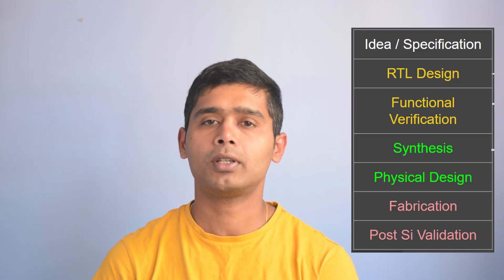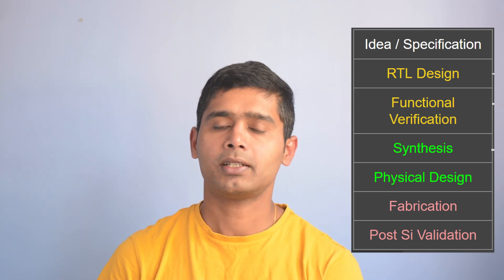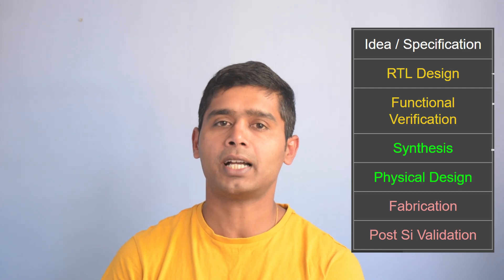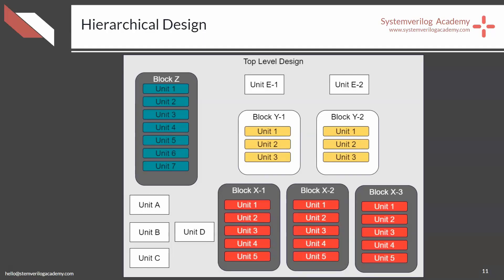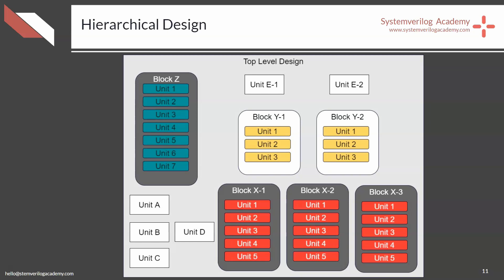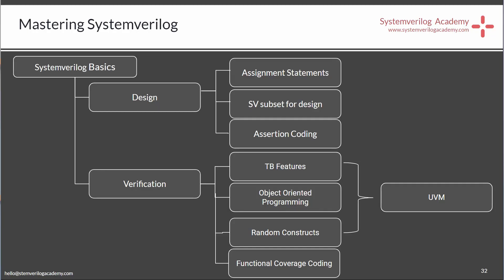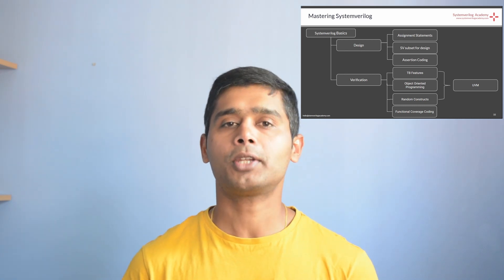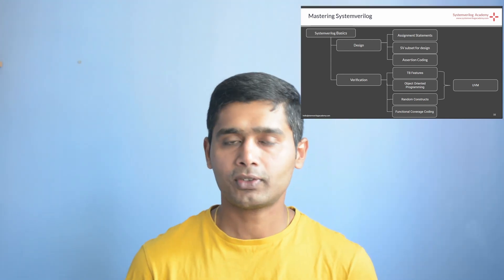Graduate Introduction to VLSI Career Options. What should I learn for an entry level job in VSLI ?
What all are the different career path in VLSI? Which technology/ language should I learn? An overview of of the industry for graduates.
Links to useful systemverilog  free tutorials and courses are below.

7. Complete Udemy Systemverilog TB Courses for Free